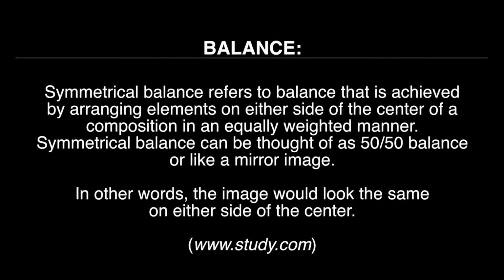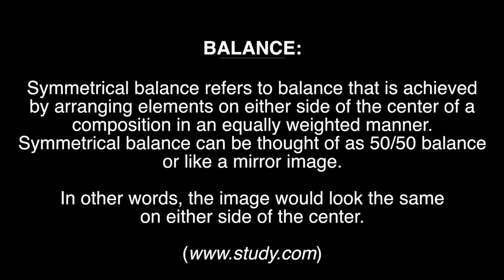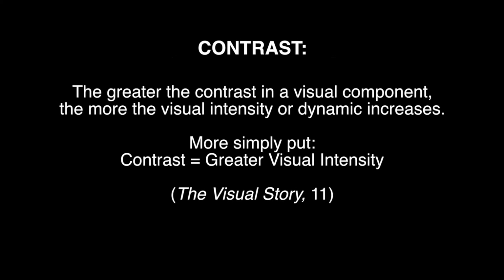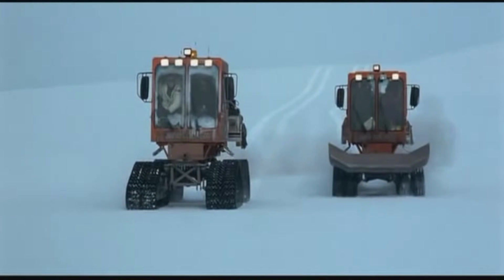Michael Price Visual Test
This is my Basics of Aesthetics Test for my Class on Aesthetics at Regent University.